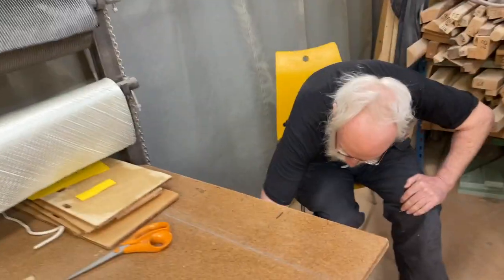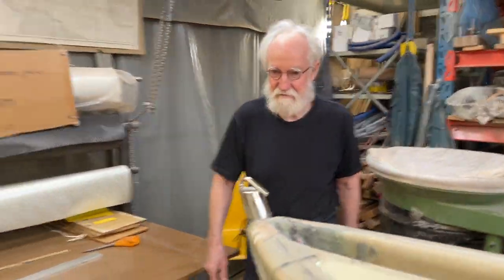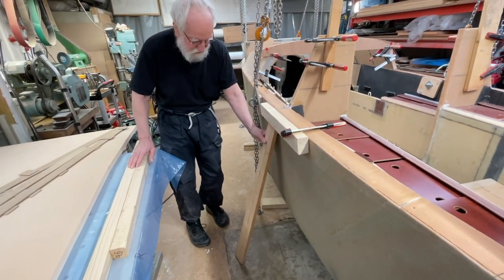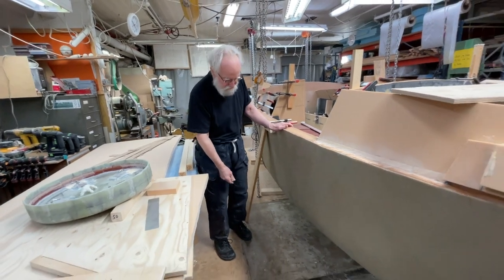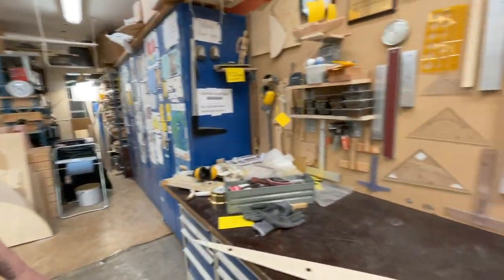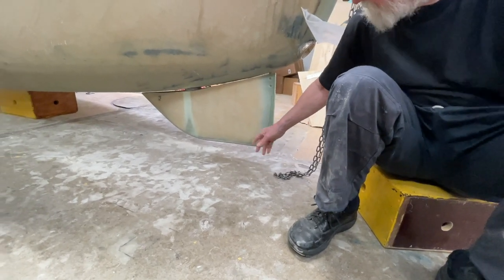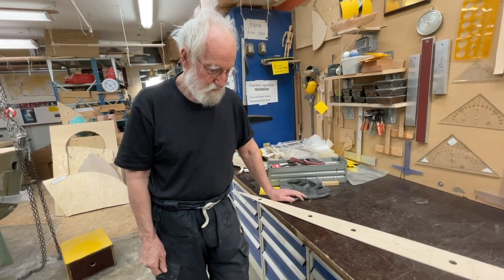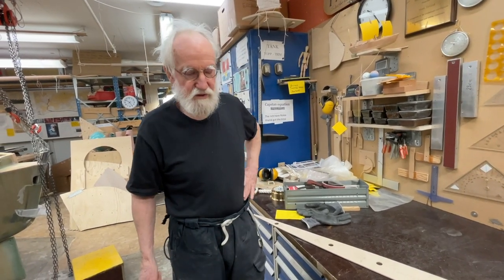3 Apr 23. Ballast keel because of swimming ladder.